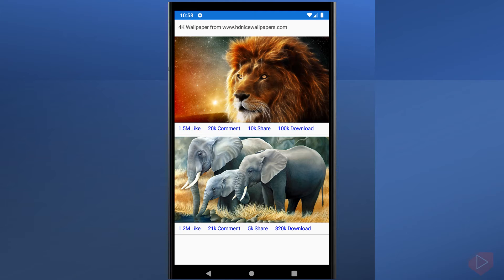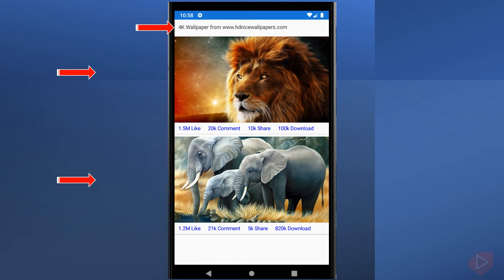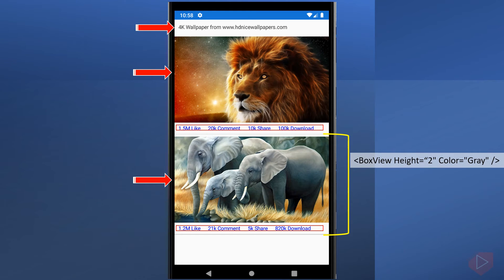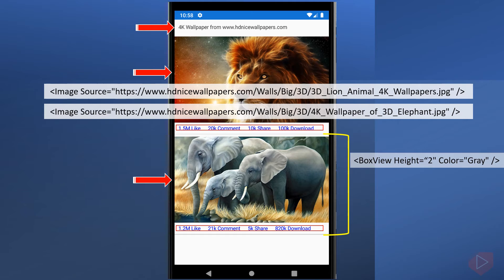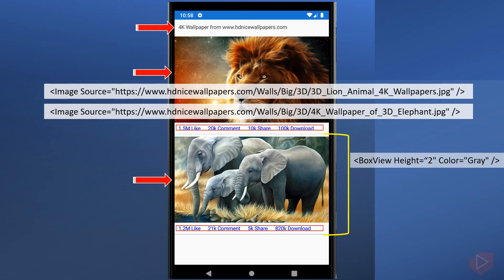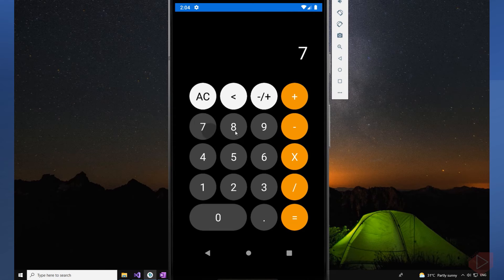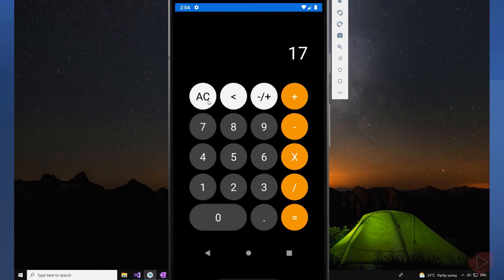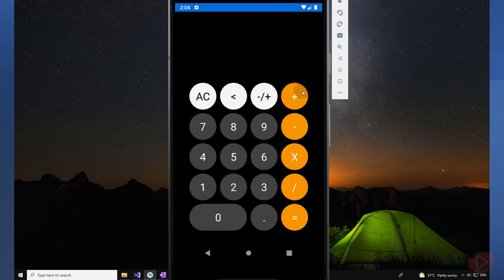Xamarin Forms #14: Stacklayout and Grid Exercise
It's now your turn to try and practice the lesson.